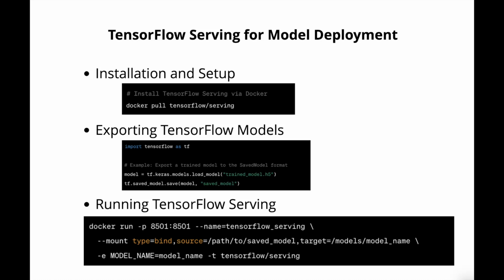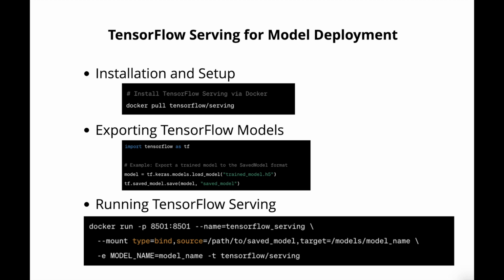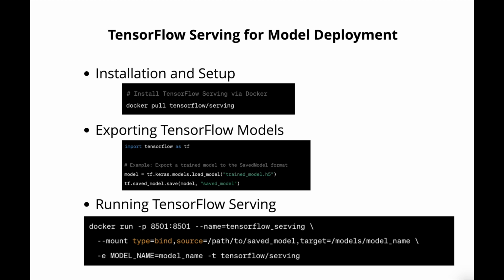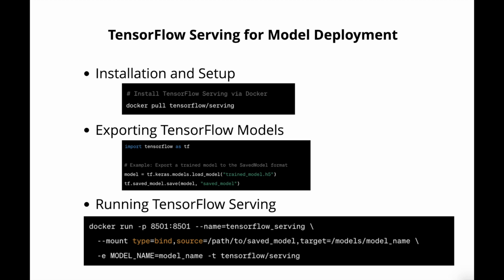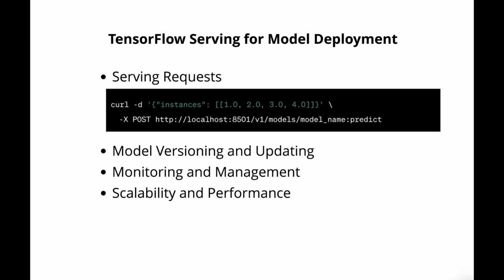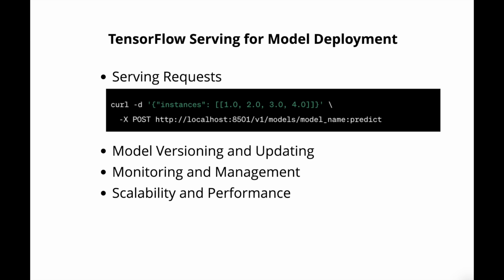4.2 Deploying TensorFlow Models: TensorFlow Serving for Model Deployment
TensorFlow Serving is a powerful tool for deploying TensorFlow models in real-world applications. It simplifies the process of serving models over a network, offering features like model versioning, monitoring, and scalability. To get started, you need to install TensorFlow Serving on your server. Once installed, you can export your trained TensorFlow model in the SavedModel format, which includes all the necessary information for serving. Then, you can start TensorFlow Serving with your exported model and specify details like the model name, version, and port.

Once TensorFlow Serving is up and running, you can send inference requests to it using HTTP or gRPC protocols. The model name and version are specified in the request, allowing for easy access to different versions of the model. TensorFlow Serving supports model versioning, which means you can deploy multiple versions of a model simultaneously and switch between them seamlessly. This is useful for tasks like A/B testing and gradual rollouts of model updates.

TensorFlow Serving also provides monitoring and management capabilities through a web interface, allowing you to monitor metrics like model performance, request latency, and throughput in real-time. It's designed for scalability and high performance, supporting concurrent serving of multiple models, load balancing, and distributed deployment.

Overall, TensorFlow Serving streamlines the deployment of TensorFlow models in production environments, making it easier to manage and serve machine learning models for real-world applications. By incorporating TensorFlow Serving into your deployment workflow, you can ensure efficient and reliable serving of models to meet the demands of your applications.